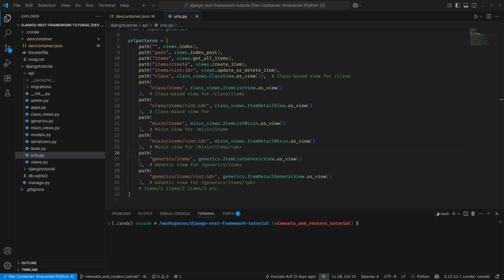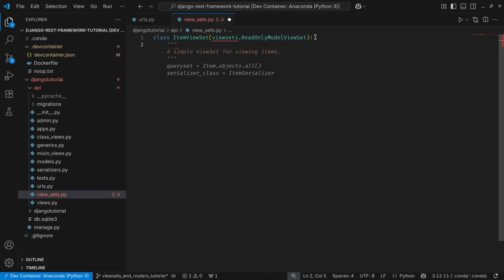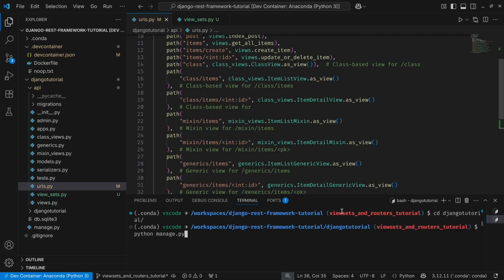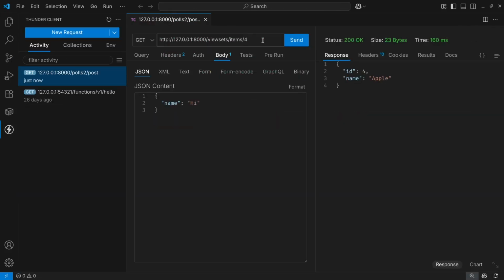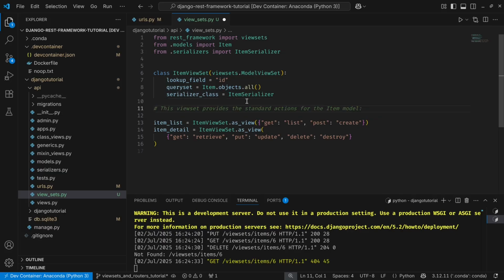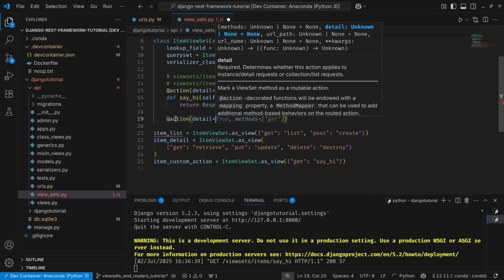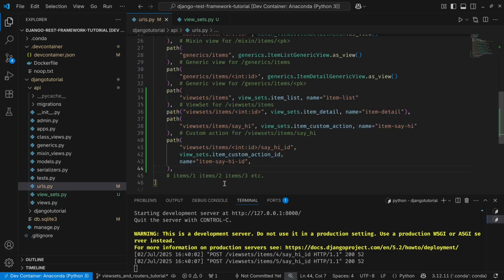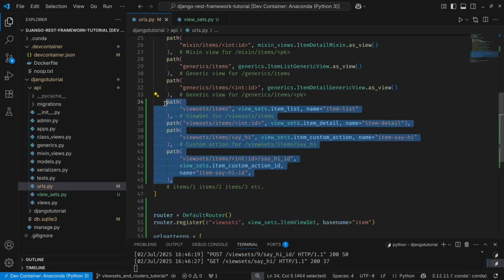Django REST Framework Part 3: Viewsets, Custom Actions, and Routers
Hey guys, in this video, you'll delve deeper into core Django REST Framework concepts. More specifically, here's what we'll do today:
- Creating Viewsets for reading and writing items in our database
- Creating custom actions
- Creating URL endpoints via Default Routers

Timestamps:
0:00 Intro
0:18 What are Viewsets and why are they useful?
1:09 Creating a Viewset for read operations
4:30 Creating a Viewset for write operations
6:20 Creating custom actions
9:20 What are routers and when to use them?
9:46 Creating a router